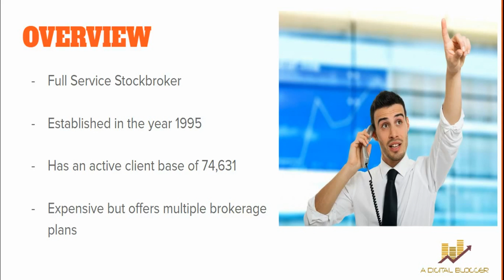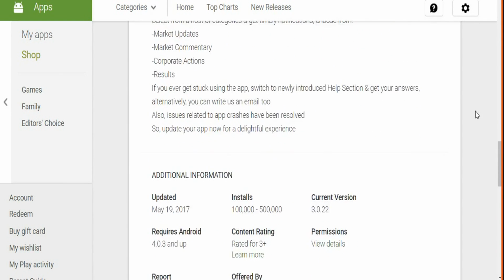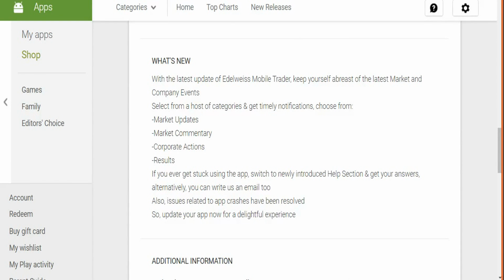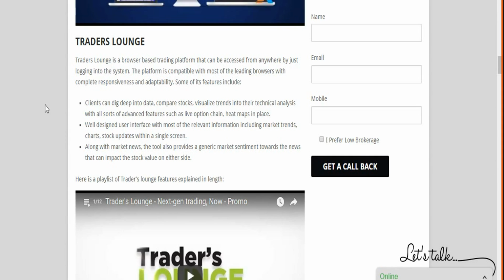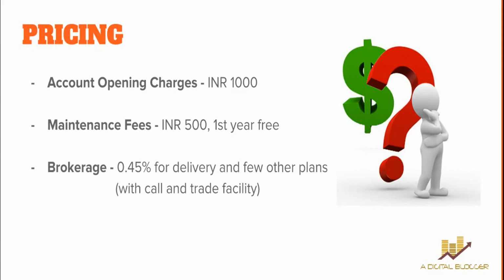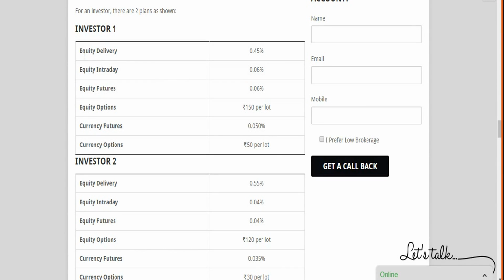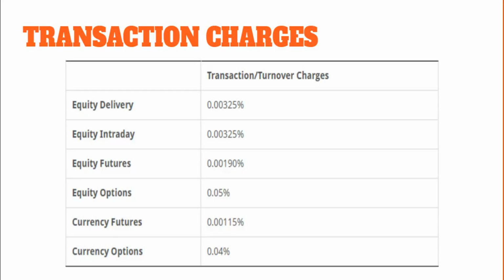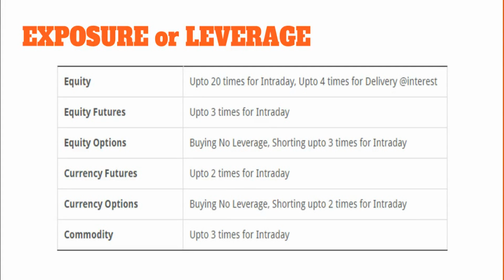Edelweiss Broking Review - Pricing, Trading Platforms, Exposure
Check out this video where we cover complete review of Edelweiss Broking, a Full Service Stock Broker in India. The aspects covered in this Edelweiss Broking Review video are:
- Stock Broker Overview
- Trading Platforms
- Pricing (Account Opening Charges, Brokerage Charges, Pricing plans)
- Research
- Exposure and Leverage offered
- Positives and Negatives of Edelweiss Broking